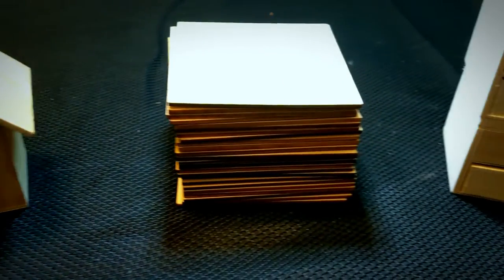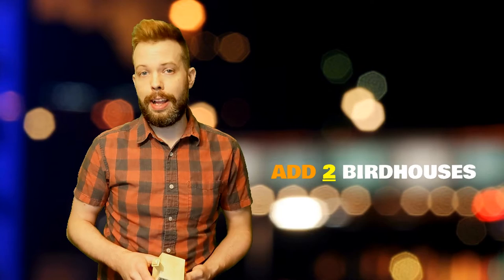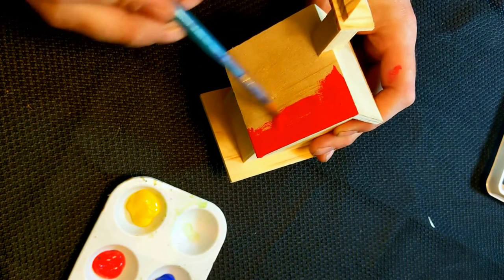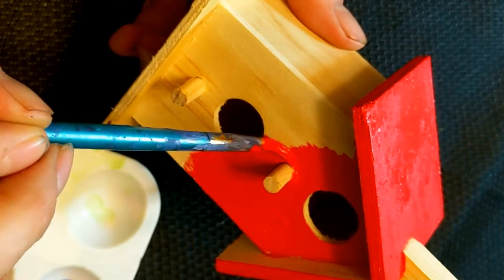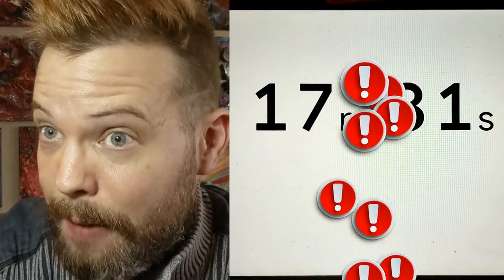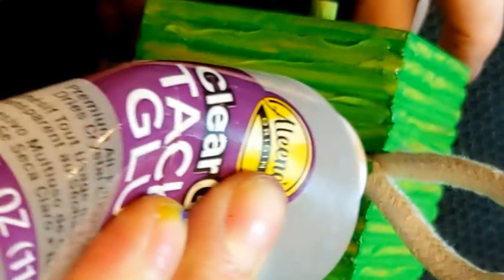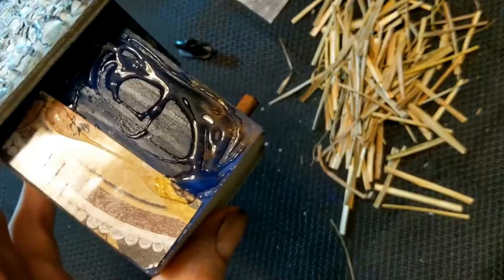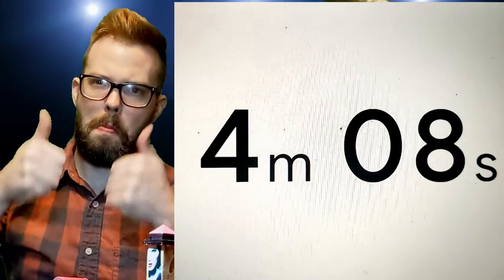COUNTDOWN DECORATION - Ep2, "Birdhouse Showdown"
Galen decorates 2 small wooden birdhouses and introduces the "Throwdown" twist to the show.